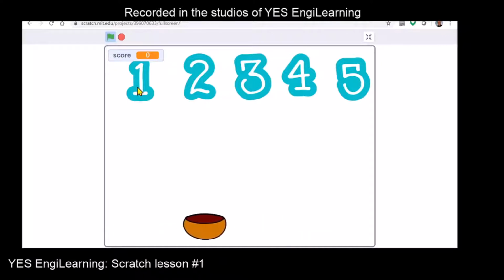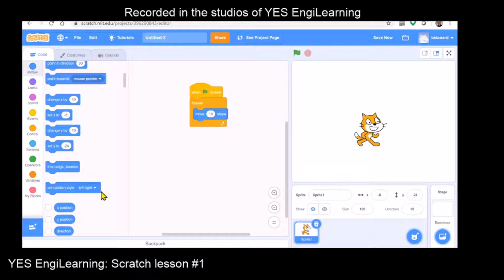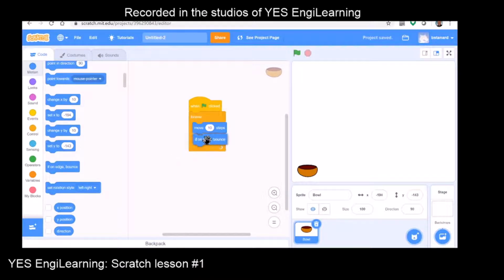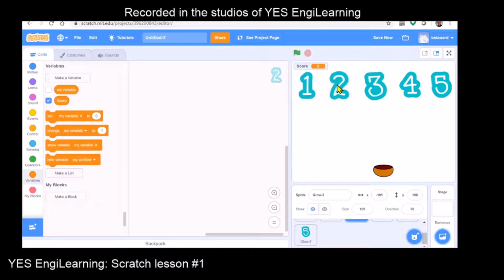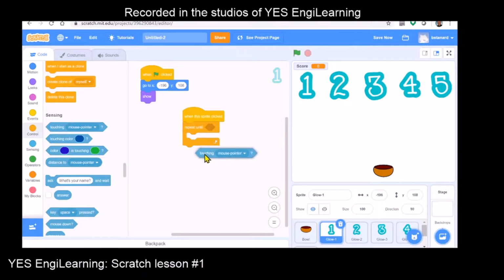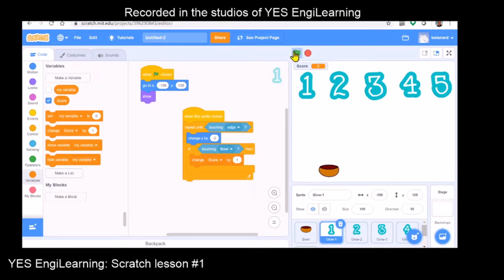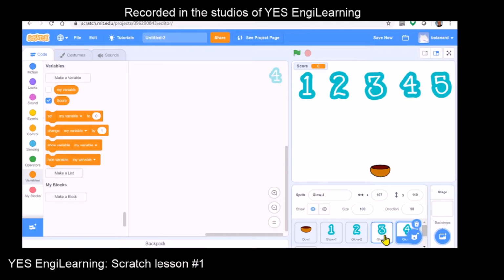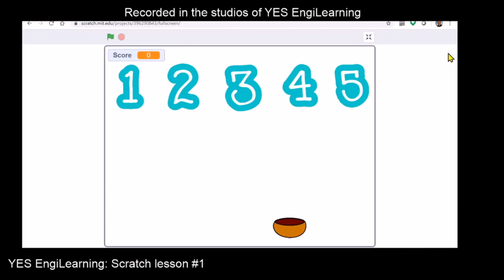YES EngiLearning Scratch 1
This lesson will show you how to build a game that catches falling numbers in a bowl.